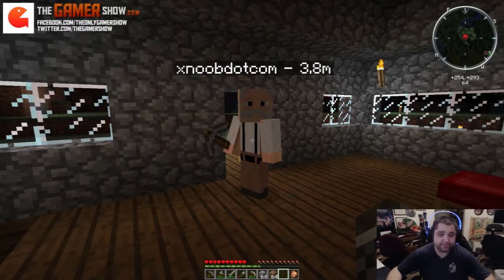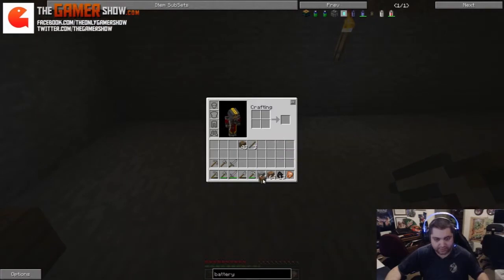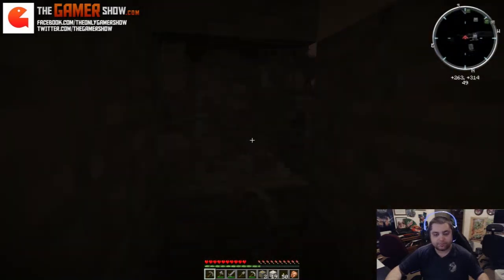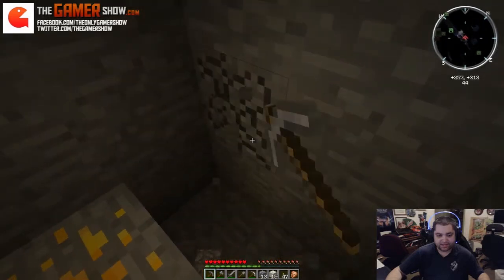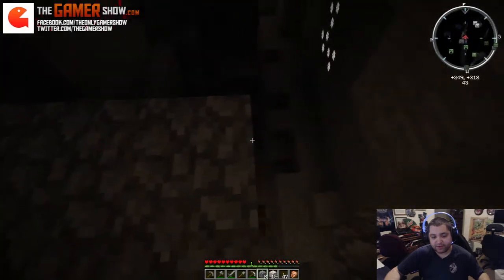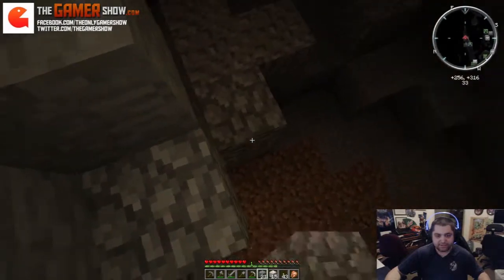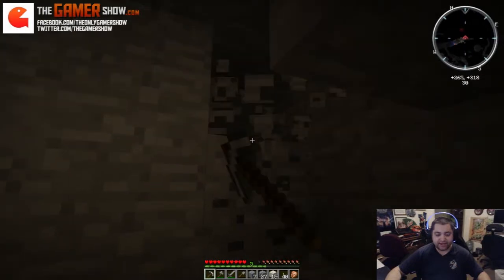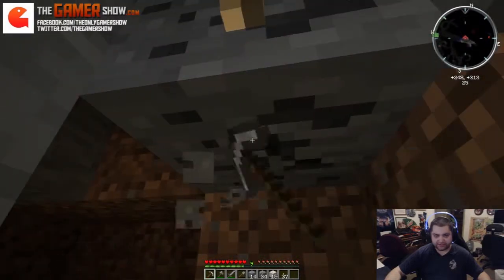Let's Play Feed the Beast - Minecraft - EP 02 - Find the Materials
Join us for this great series as we perform a Let's Play Session of Feed The Beast with AnotherOldGamer. for free. You must have a paid Minecraft account to play Feed The Beast.

Steam: The Gamer Show

or you can purchase it for XBOX 360 on the XBOX Marketplace.